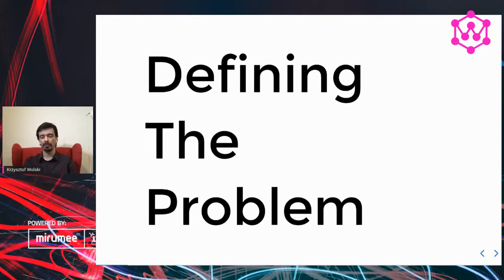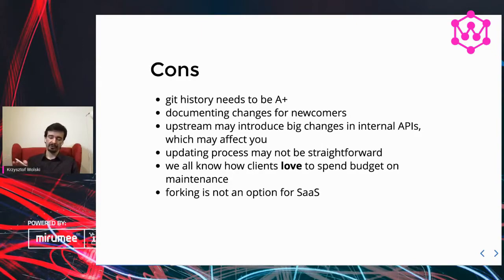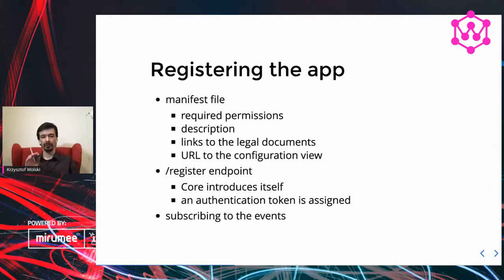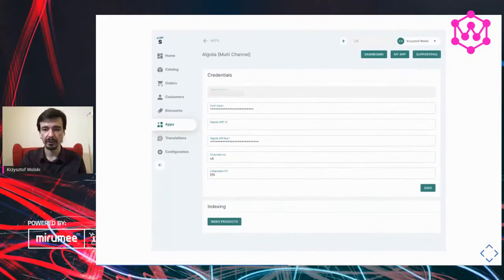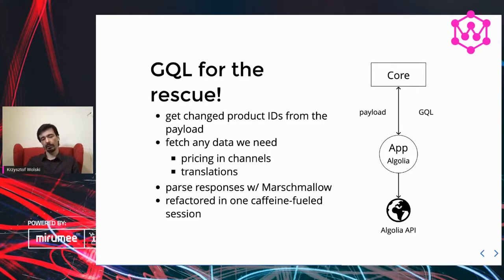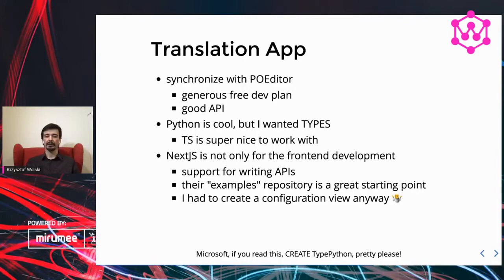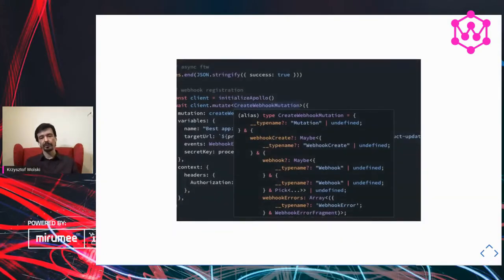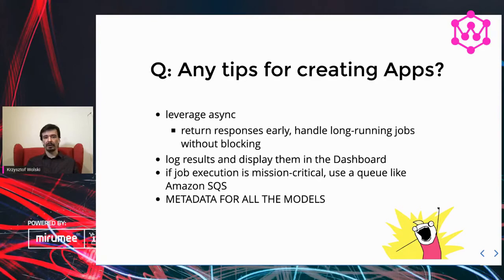Extending web applications with GraphQL and webhooks | Krzysztof Wolski | GraphQL Wroclaw Meetup #5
How can you make your application easily extendable? How to avoid the nightmare of managing forks and conflicts? As an example, I'll describe how Saleor implemented apps and how they will be integrated with our SaaS.

Krzysztof Wolski, DevRel/Full-stack engineer at Saleor